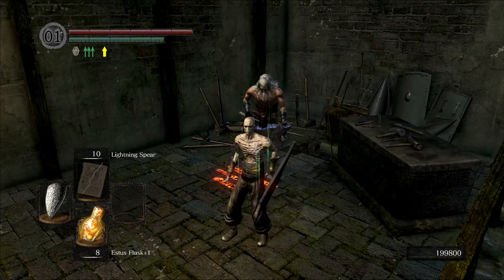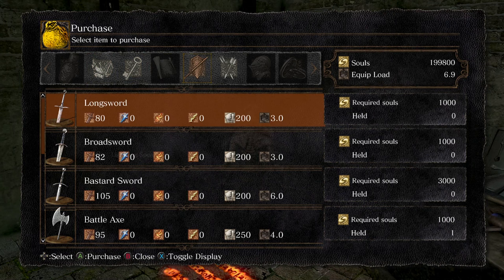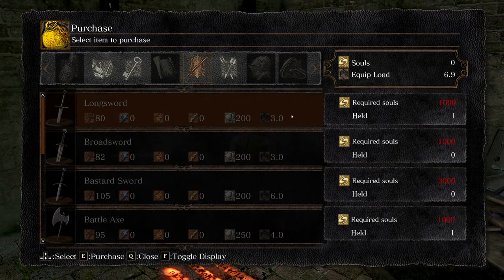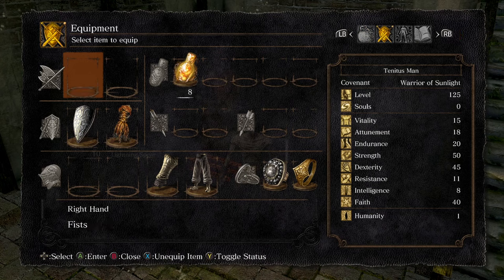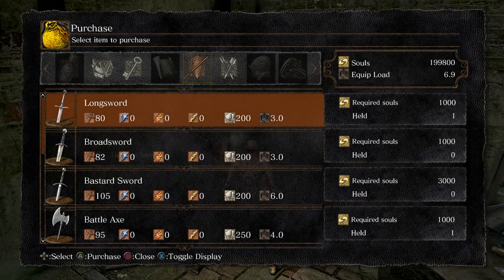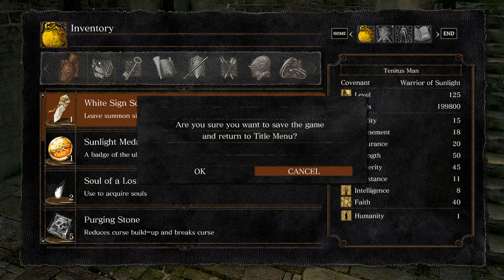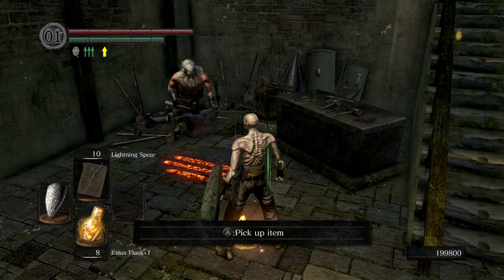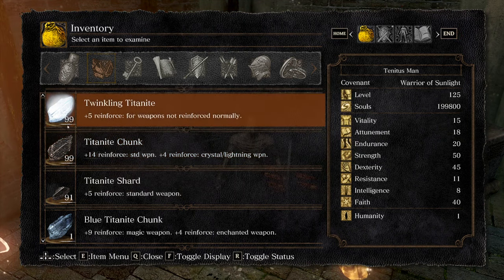Dark Souls Remastered Any Item Max Inventory Amount || Titanite Duplication Glitch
Hey youtubers, in this video I will show you how to get unlimited numbers of any items (but you have to start with at least one of them)

I saw a video of a speedrunner getting an absurd numbers of souls and titanite from their inventory and with a few google searches this is what I discovered!

Use this trick to try some new builds (like maxing your sunlight medals with no engaging in jolly cooperation for the warriors of sunlight covenant) without having to grind too hard or be stuck with underpowered gear/weapons!

This will only work if you are able to have a mouse and a controller connected to your system (I'm not sure what new consoles are capable of but it works on PC)